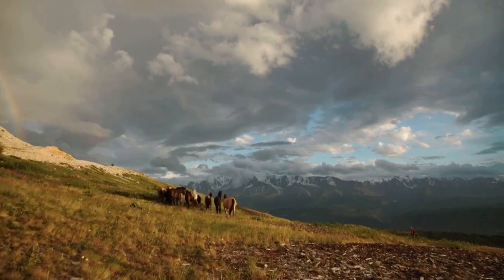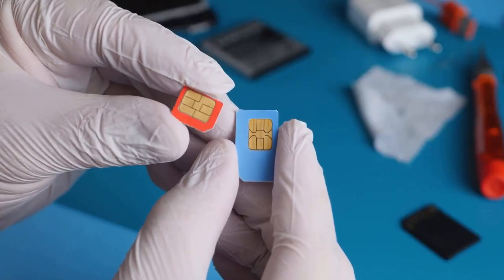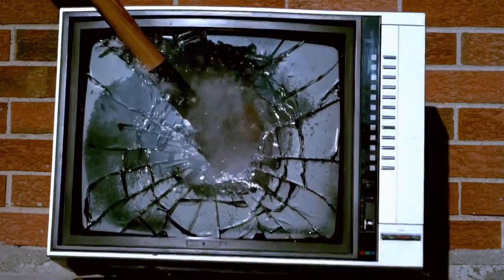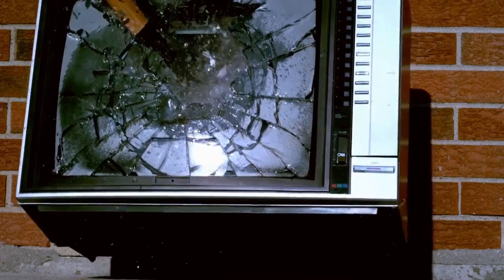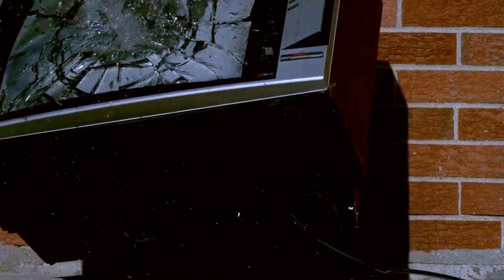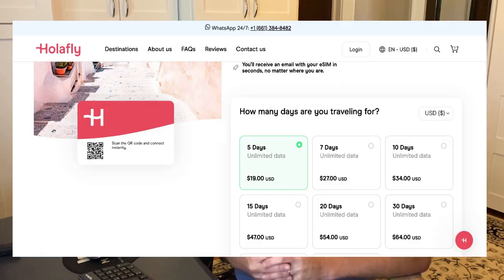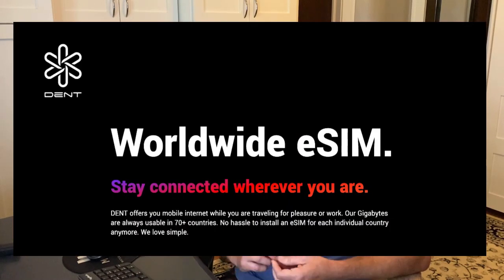SIM vs eSIM: Which is Right for You??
00:00 Introduction/Topics
00:21 What is a SIM card
01:16 eSIM Positives/Negatives
02:32 Cell Phone Compatibility
03:00 Cell Phone Carriers
03:56 How to Activate eSIM
05:25 eSIM Options
07:20 Recommendations

When it comes to travel, having the right SIM solution can be a game-changer. If you're someone who travels frequently, you know how expensive international roaming charges can be. With a physical SIM card, you can avoid these charges by buying a local SIM card when you arrive at your destination. This can save you a lot of money in the long run.

However, buying a local SIM card isn't always easy. Depending on where you're traveling, it can be difficult to find a store that sells them. Additionally, if you don't speak the local language, it can be hard to communicate with the store employees. This is where eSIMs can be especially helpful.

With an eSIM, you don't need to worry about finding a physical store to buy a SIM card. Instead, you can simply download the necessary information from the network. This can be especially useful if you're traveling to a remote location where it's hard to find a store that sells SIM cards.

Another advantage of eSIMs when traveling is that they can be used in multiple countries. Because eSIMs are digital, you can switch between carriers and plans without needing to physically swap out a SIM card. This can be especially useful if you're traveling to multiple countries on the same trip. Instead of buying a new SIM card in each country, you can simply switch to a different carrier or plan using your eSIM.

Of course, there are also some downsides to using eSIMs when traveling. For one, not all carriers support them yet. This means you may not be able to use an eSIM with your current carrier. Additionally, because eSIMs are still a relatively new technology, not all phones support them. Before you travel, it's important to check if your phone supports eSIMs and if the carrier you plan to use supports them as well.

In conclusion, whether you choose a physical SIM card or an eSIM, having the right SIM solution can make all the difference when it comes to staying connected while traveling. If you're someone who travels frequently, it's worth considering both options to see which one works best for you. Learning video #6. Shot with iPhone 11. Video edited with VEED.io